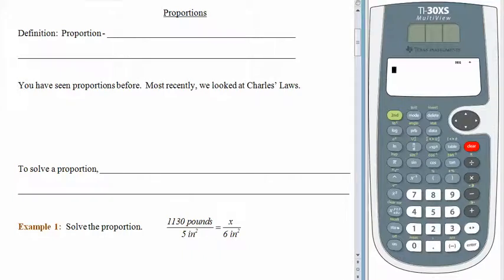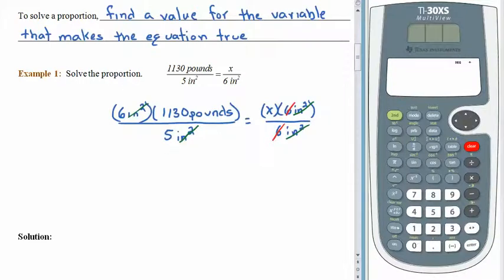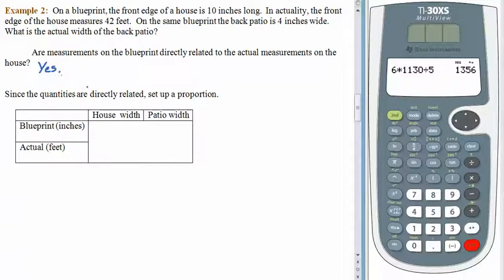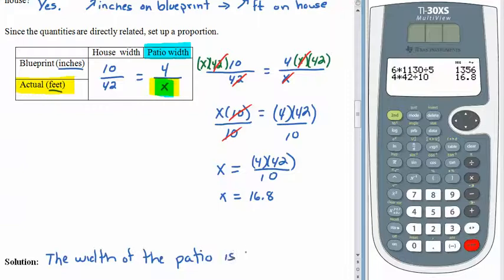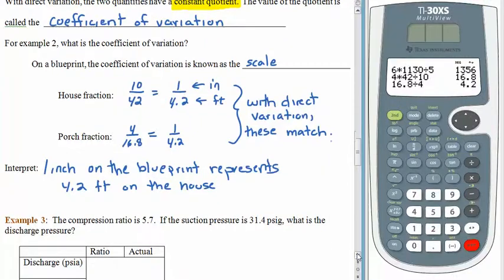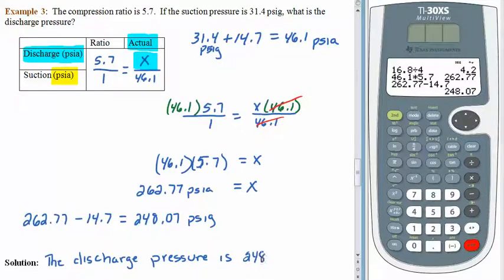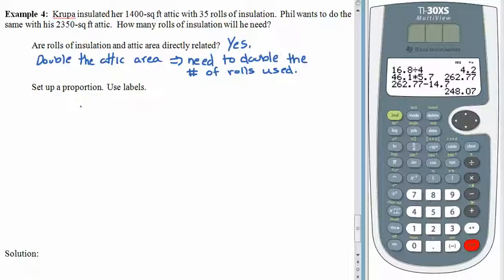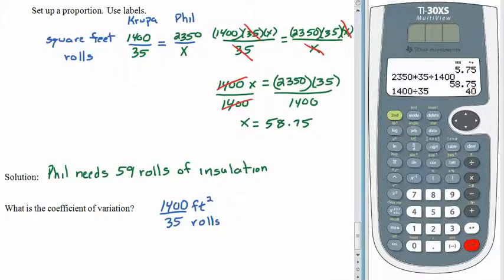MTH 114 - Proportions and Direct Variation